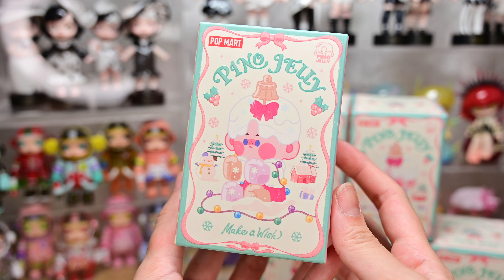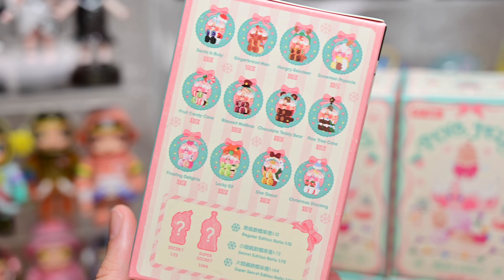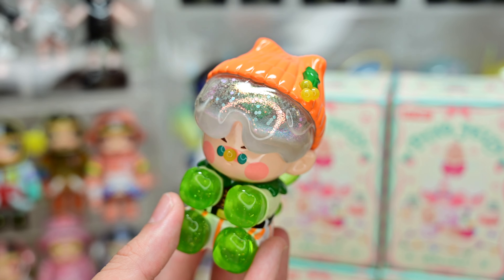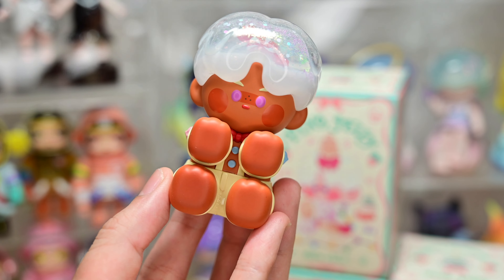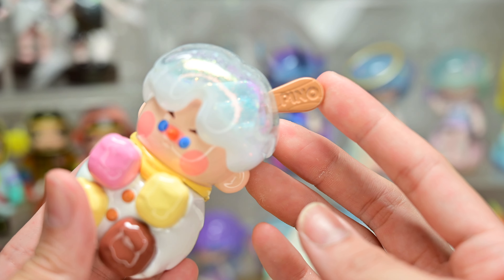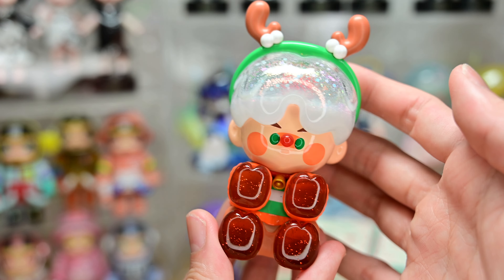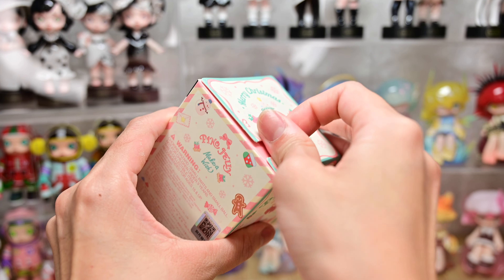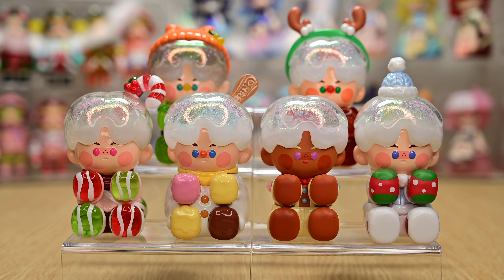【POP MART】PINO JELLY: MAKE A WISH | Have a holly jolly (early) Christmas! 🎄🎄🎄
Have a holly jolly Christmas this year with Pino Jelly🎄 It’s the most festive time of the year, and a season of giving, would you buy this set as a gift for someone else?

Which is your favourite character of the set? Mine is Gingerbread Man for sure!

2. Hark the herald angels sing (Instrumental) by Jingle Punks
3. Christmas Homecoming by Aaron Kenny
4. Christmas Village by Aaron Kenny